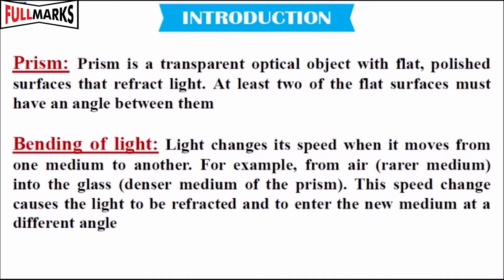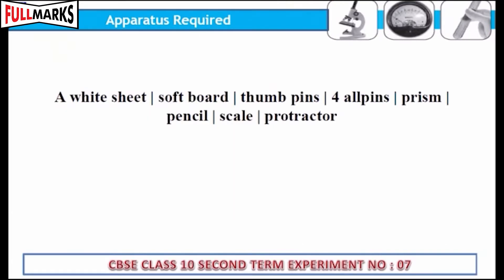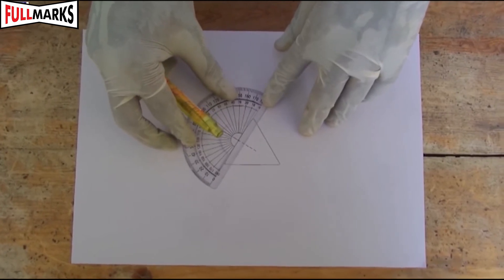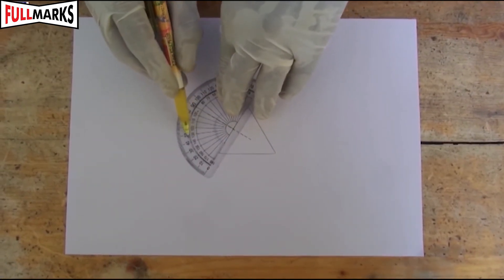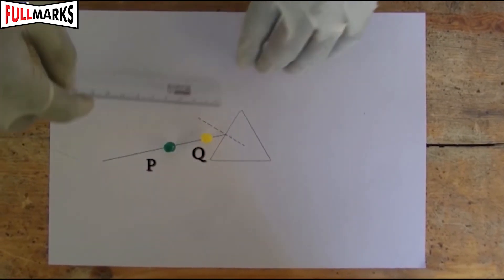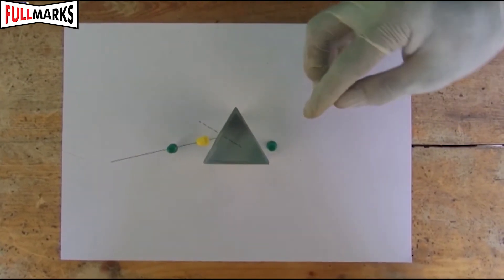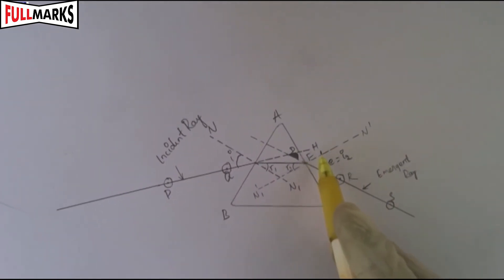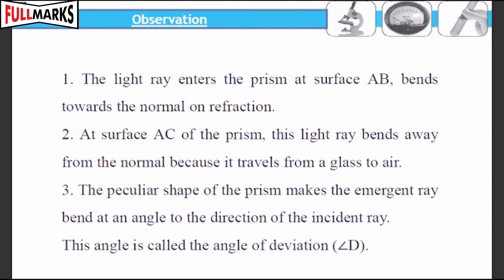Lab Manual Science CBSE Class 10 Experiment No. 13 (Refraction Through Prism)